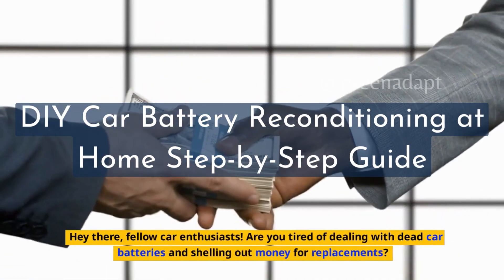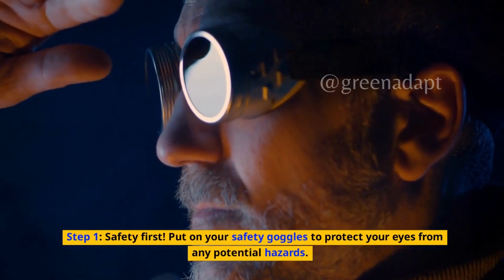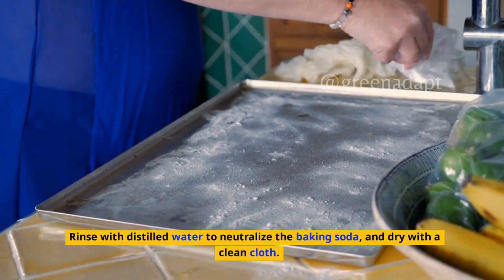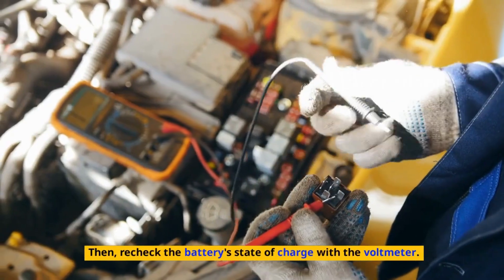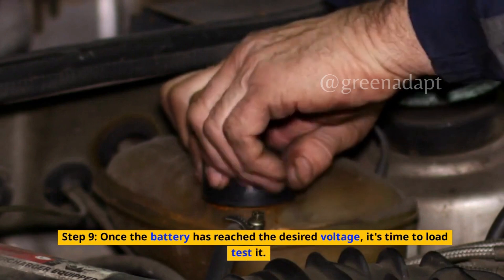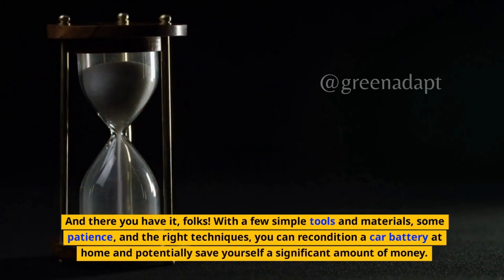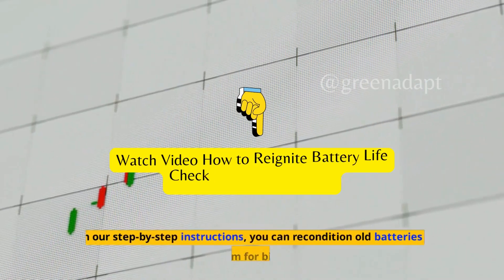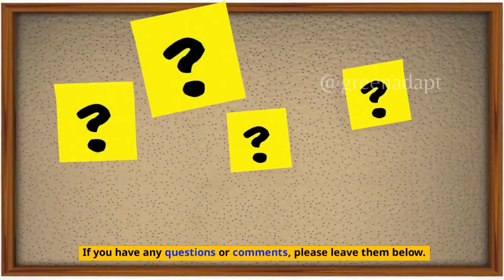DIY Car Battery Reconditioning at Home Step-by-Step Guide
🔋Watch📺 Video on How to Bring Old Batteries Back To Life Again

In this video, we'll show you how to recondition a car battery at home and save money. Say goodbye to spending big bucks on a new battery when you can revive your old one with just a few simple steps!

In this detailed tutorial, we'll guide you through the entire process of reconditioning a car battery in a conversational and informal style. We'll cover everything you need to know, from gathering the necessary tools and materials to safely conducting the reconditioning process.

You'll learn the step-by-step method of charging, resting, and testing the battery, along with essential safety precautions. We'll also provide tips and tricks to ensure success and highlight potential pitfalls to avoid. With our guidance, you can confidently tackle this DIY project and potentially save hundreds of dollars on the cost of a new battery.